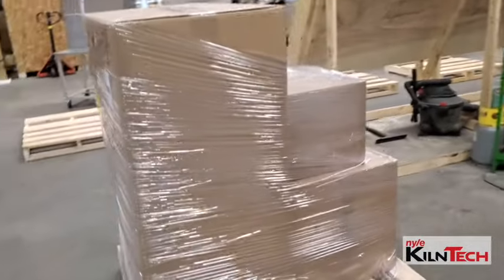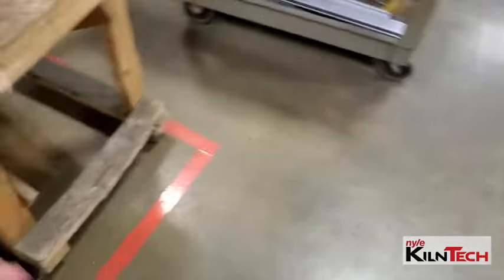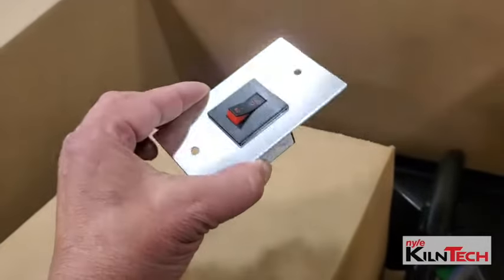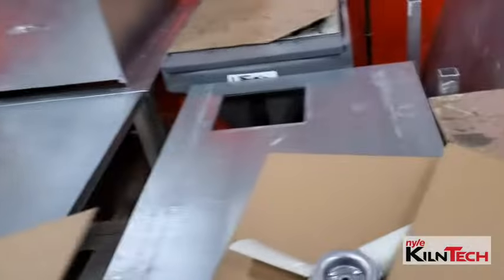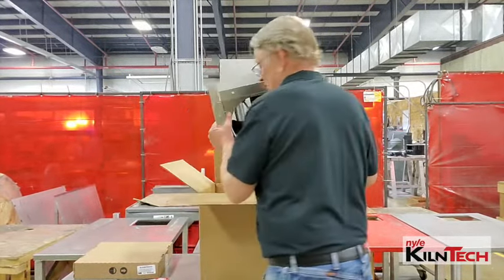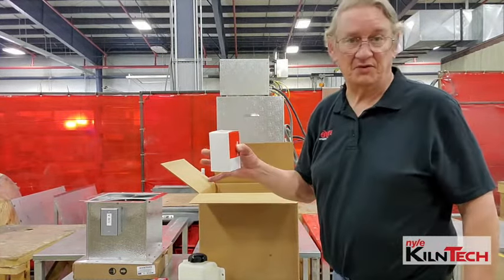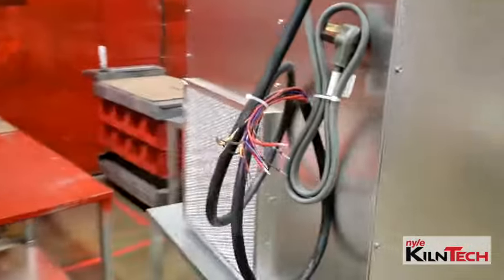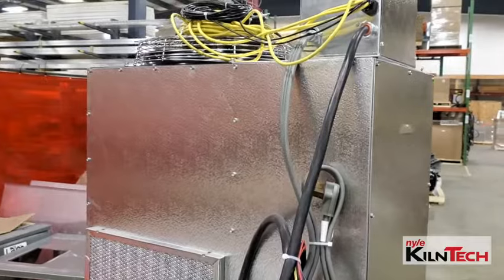KilnTech Episode 1: Unboxing an L200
In this weeks Episode Stan will show you what you will get when you order one of our L200 drying units!